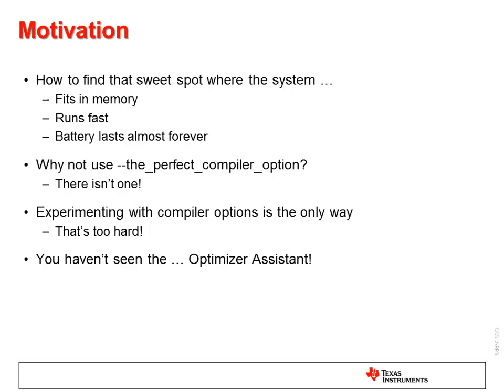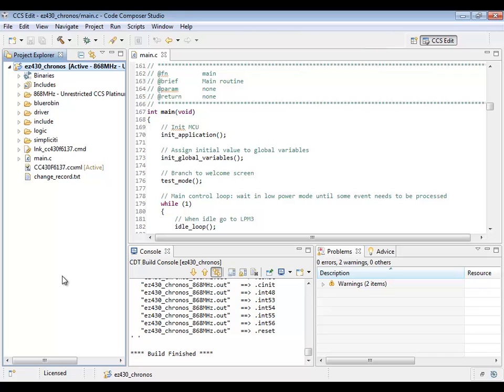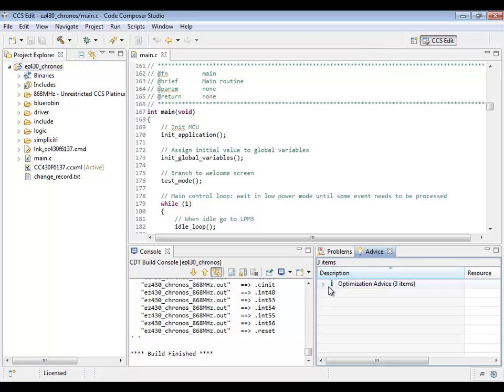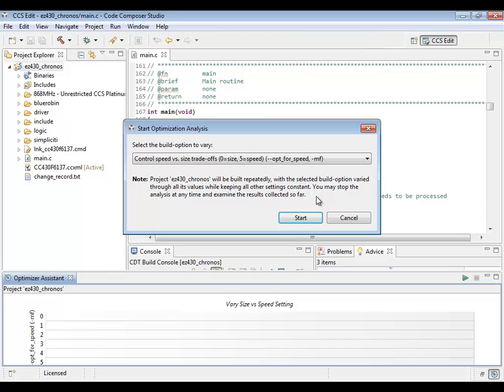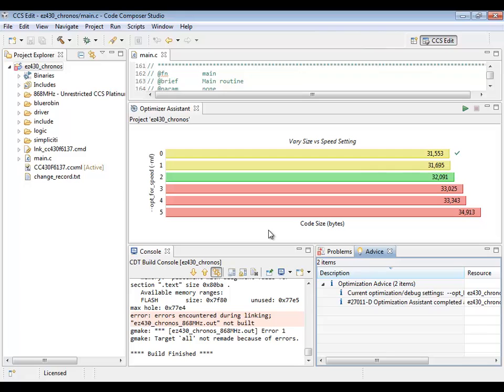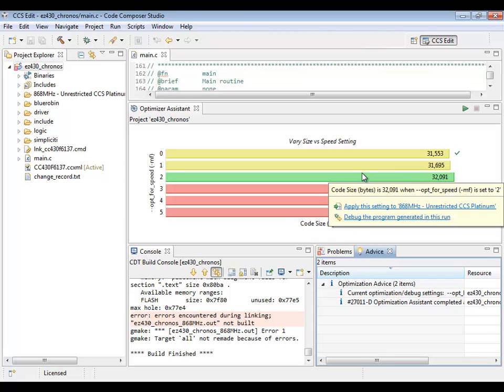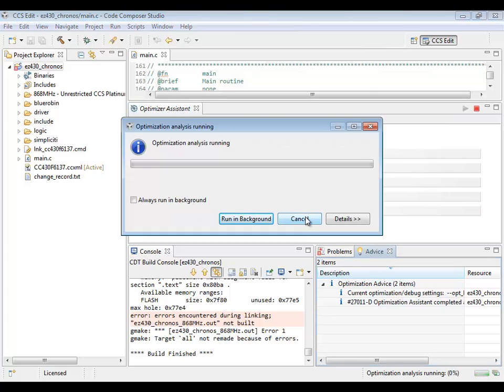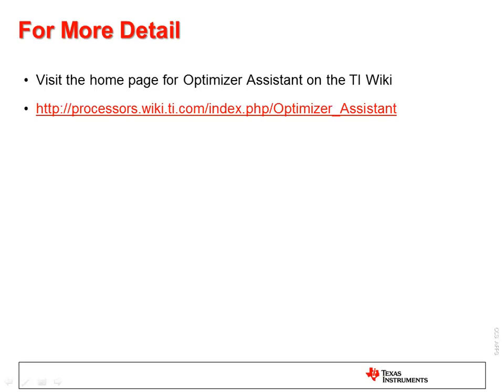Optimizer Assistant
If you need an extra help to find the sweet spot between speed and code size for your ARM, C2000 or MSP430 firmware, you will be interested in the Optimizer Assistant webinar.

In this webinar (presentation + demo in just under 6 minutes) you will get acquainted with the fundamentals of the Optimizer Assistant and have a glance at its graphical analysis functionality built into Code Composer Studio.

Make sure you do a search before posting, as lots of commonly asked questions were already answered!